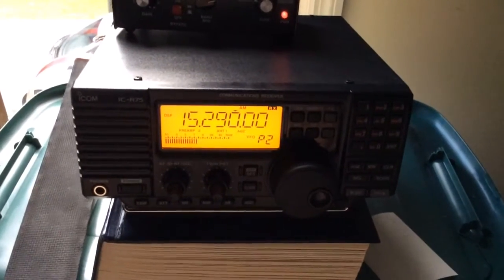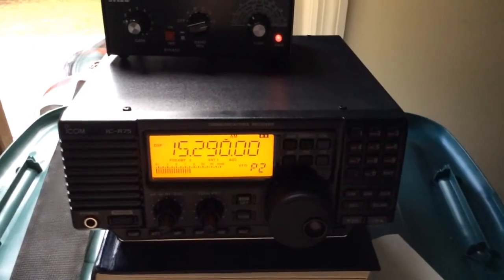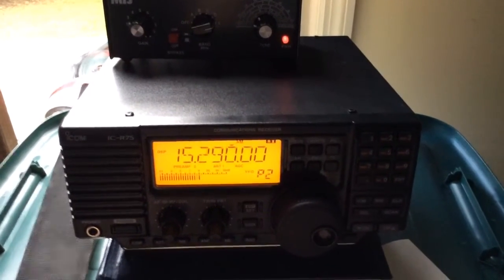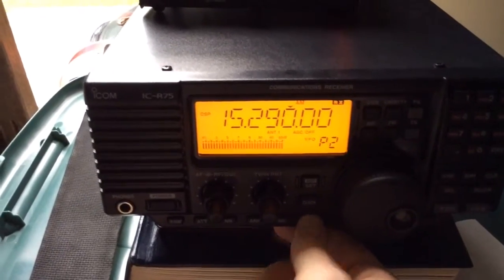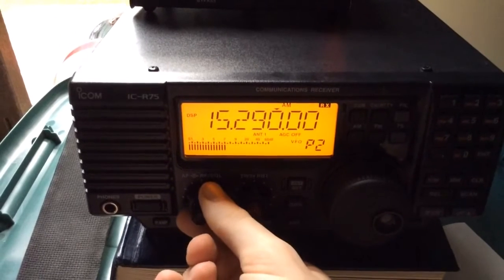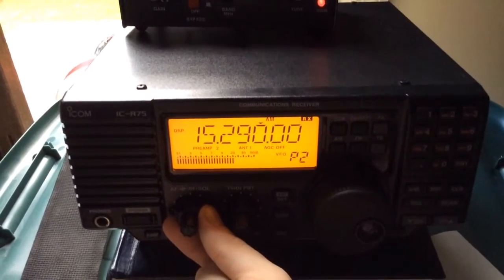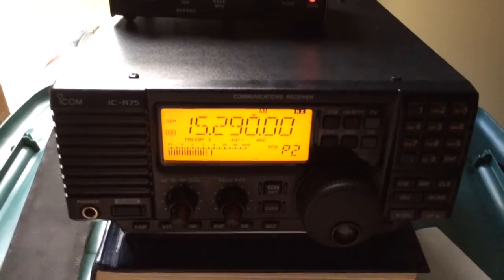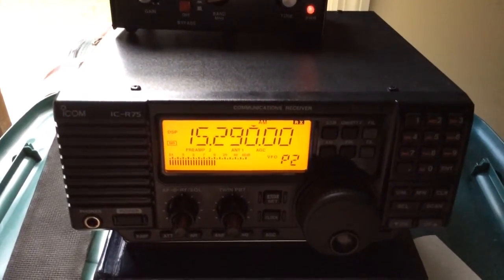Using RF gain and noise reduction to improve signal quality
The NB filter is to narrow for broadcast listening. But have no fear. the R75 bells and whistles are here.